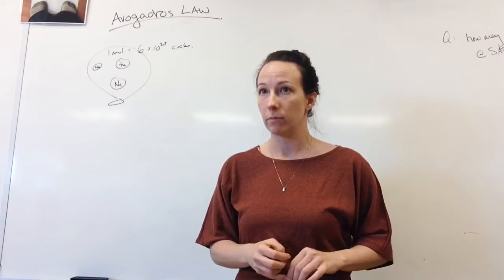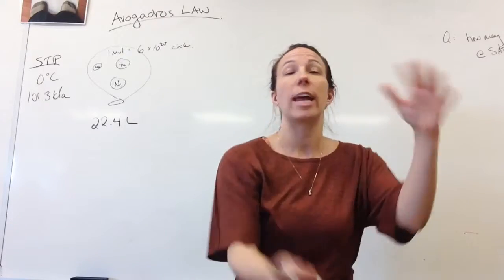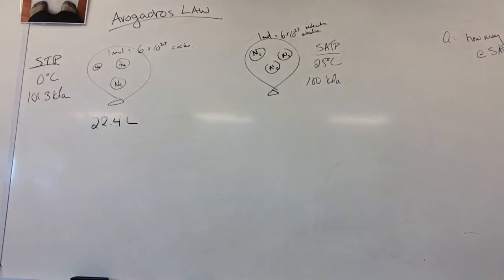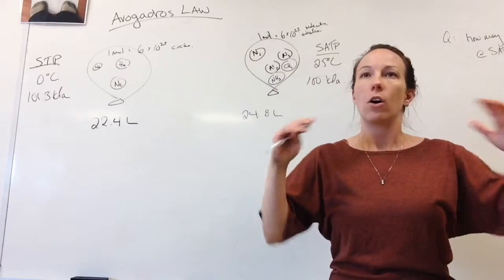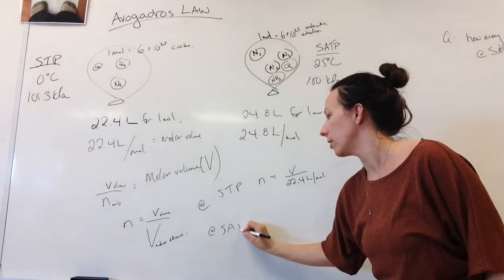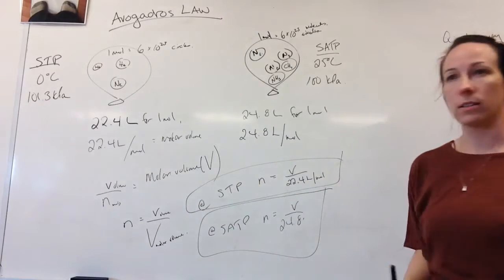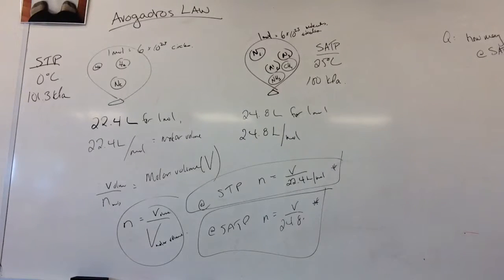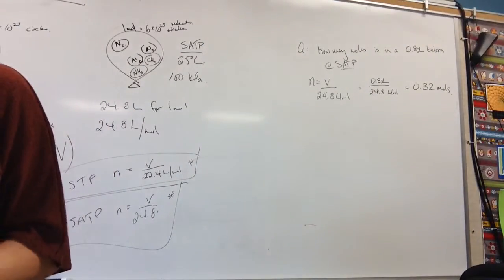Avogadro's Law and molar volume